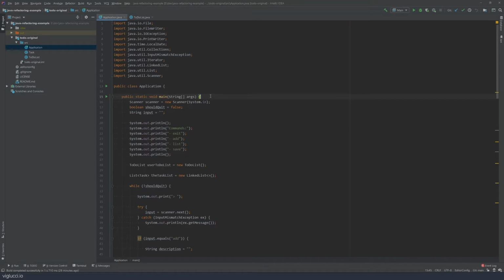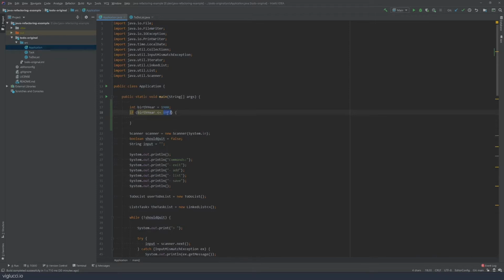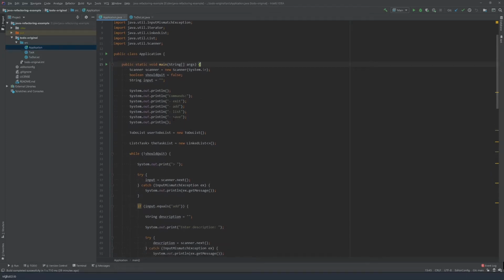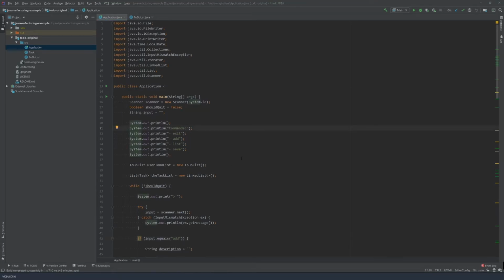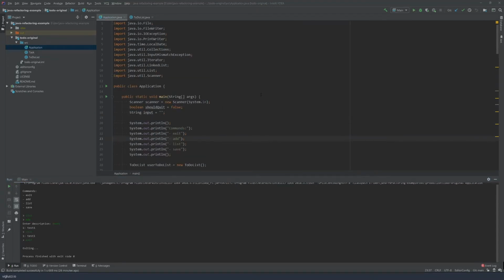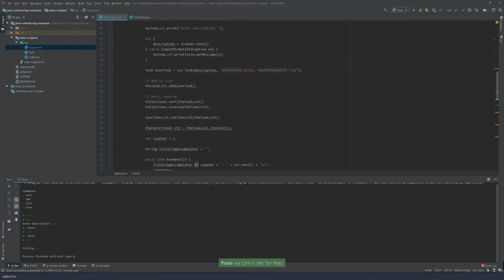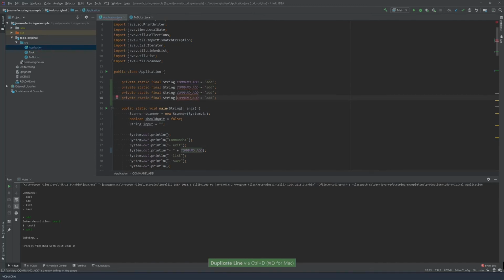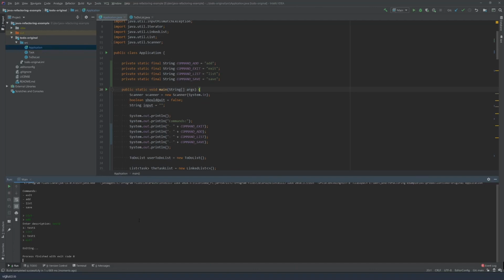Refactoring Java for Beginners - Part 2. (Magic Numbers)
Avoid common typo mistakes & bugs by refactoring "magic numbers" to class properties.